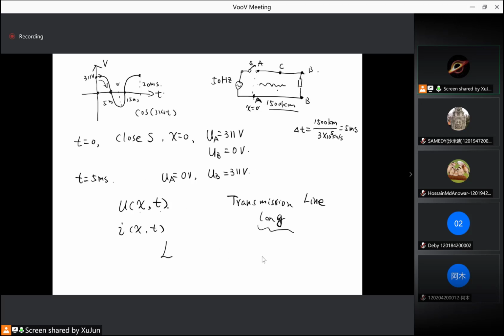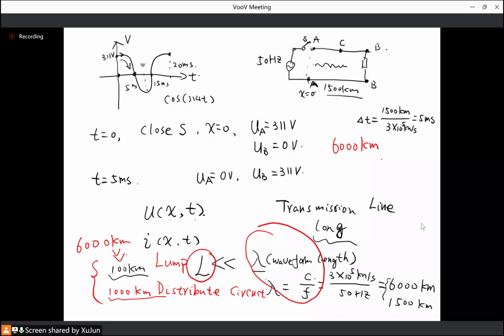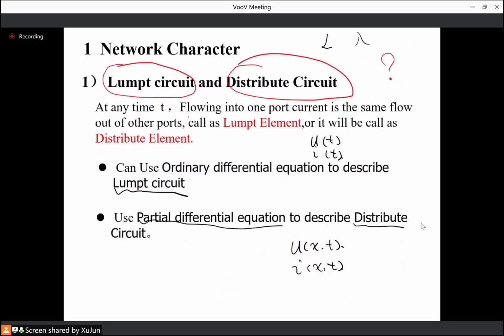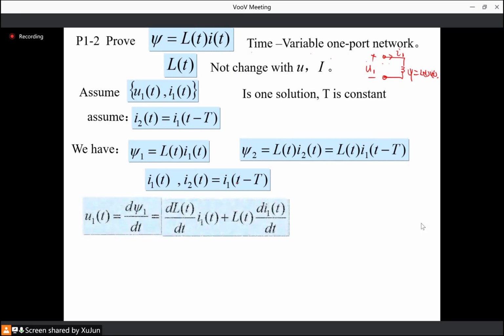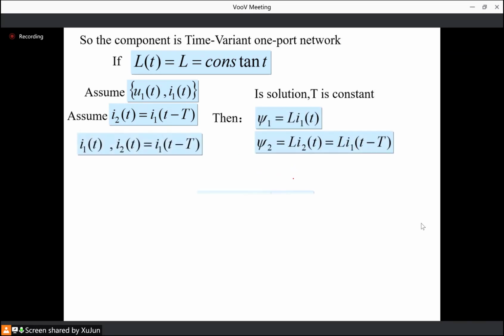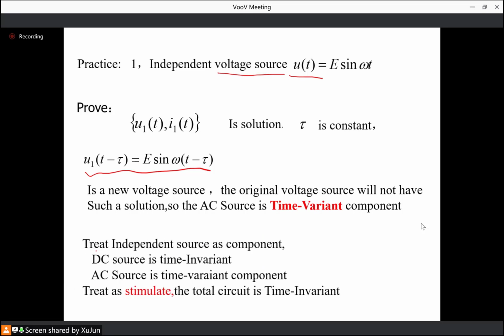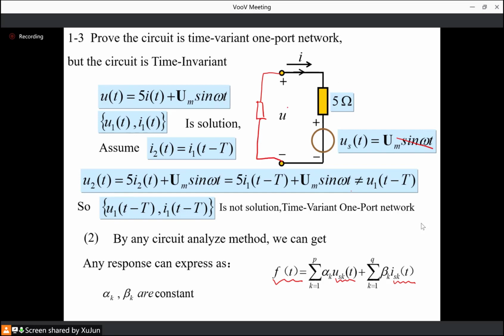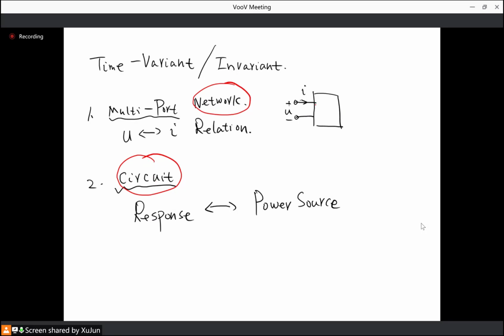VooV Meeting 2021 03 31 11 07 56